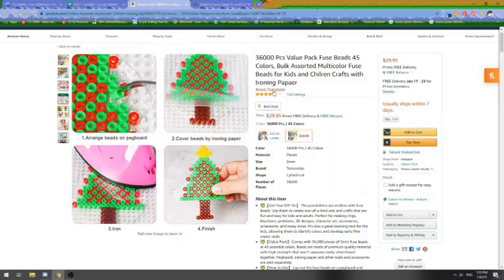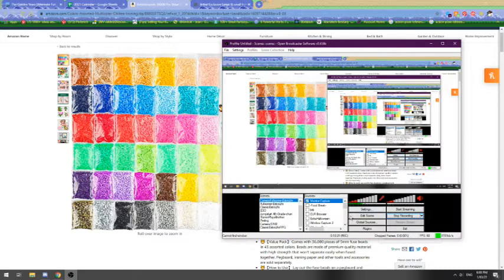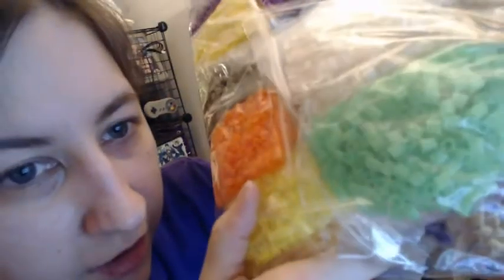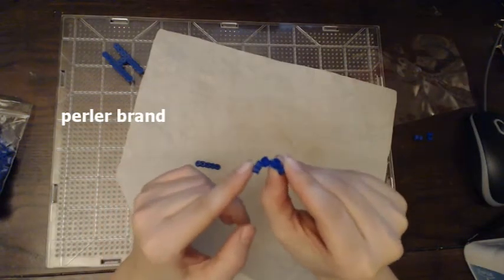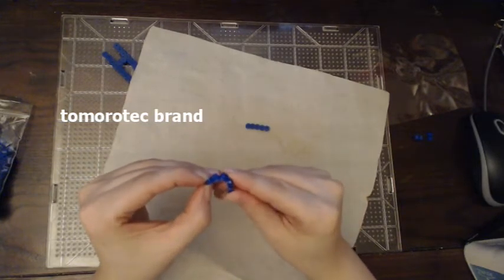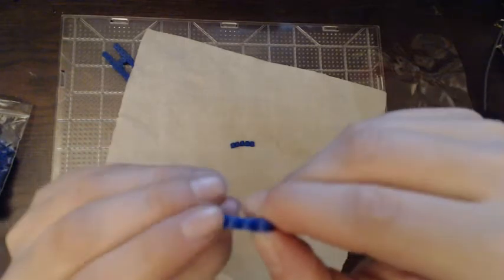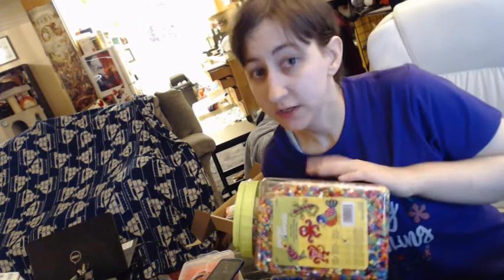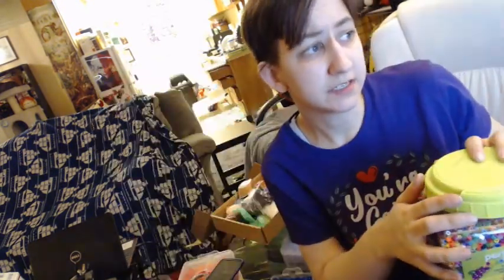Is this ACTUALLY mad deals??? 36,000 Fuse Bead Pack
Hi I'm kinit and I do fuse bead art! Thanks to the holidays I got to check out this value kit off Amazon, and I wanted to share what I learned about the product. I plan to post more videos of tutorials, tips and tricks, and product information for budding fuse bead artists, plus timelapses of some of my favorite art pieces (from small to GIANT) being built! This channel is still very new and smol, but I hope the info still helps!